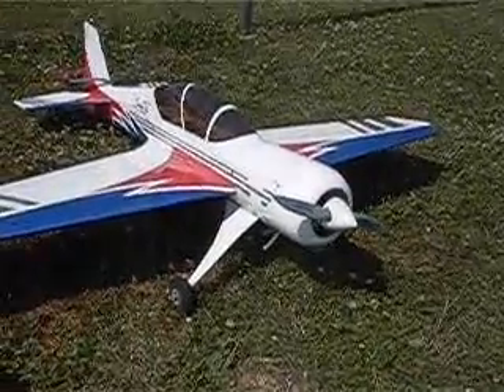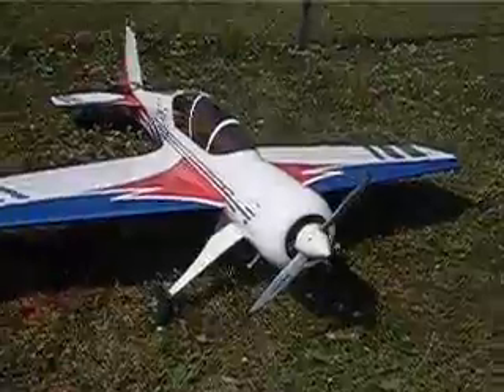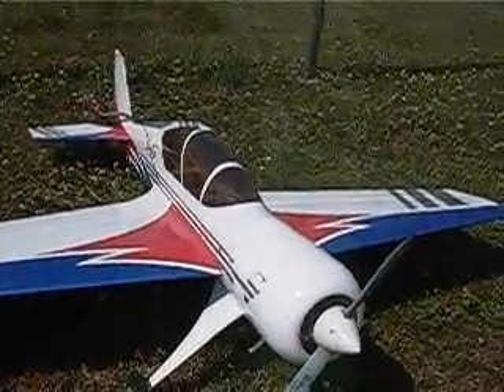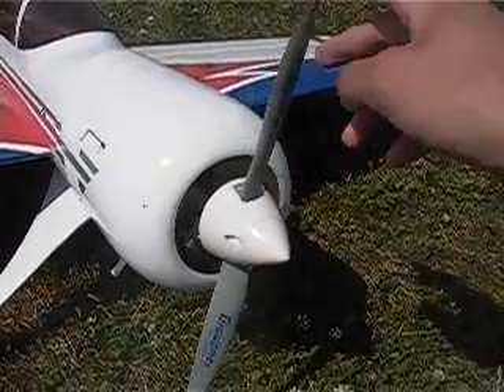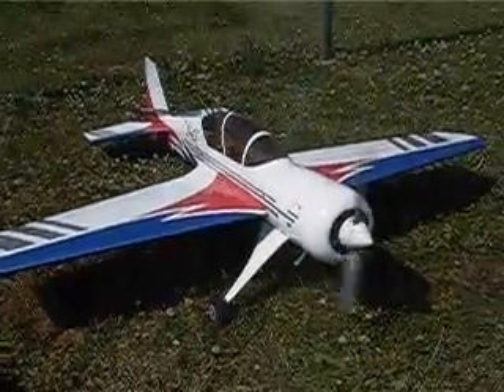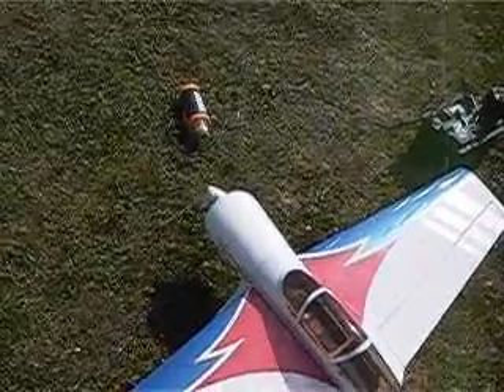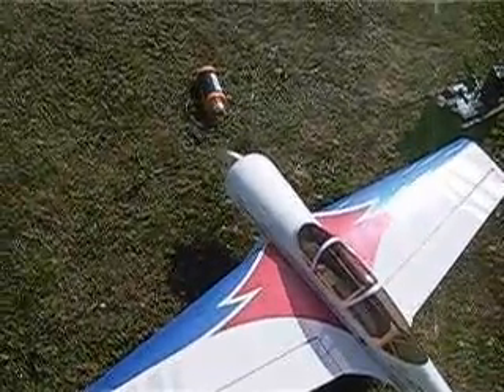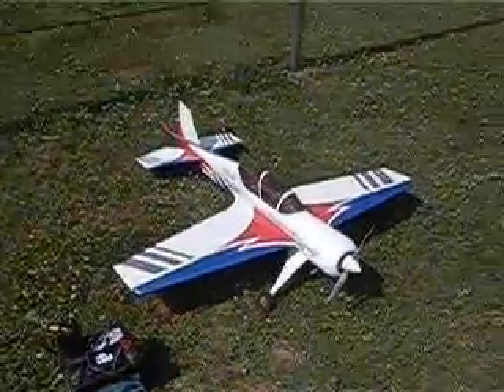Tuning an OS 46 LA - first attempt (second will follow)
This is my OS 46 LA engine mounted in my new acro plane, a Suchoi SU 29. I'm attempting to increase the power of this cheap and simple but lightweight engine via modifying the muffler and now the carburettor. The problem with the bored out carb is an unreliable idle now which caused a crash landing later the day. Next time i will try out the good carb from my 75AX engine.